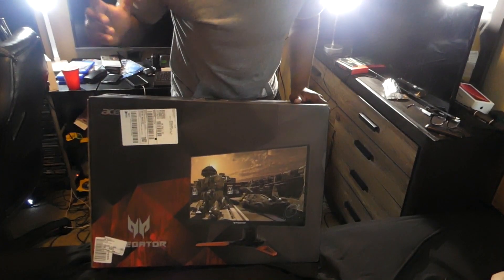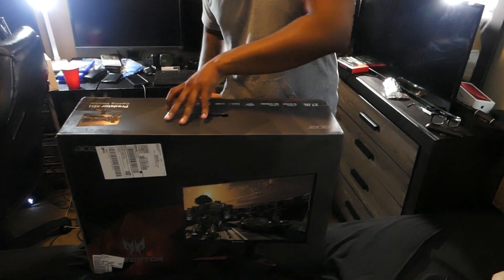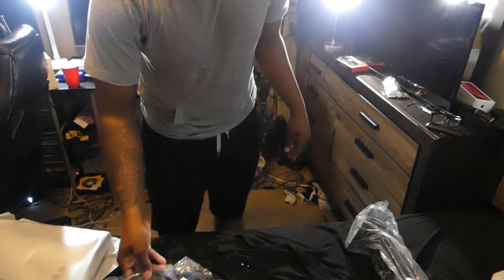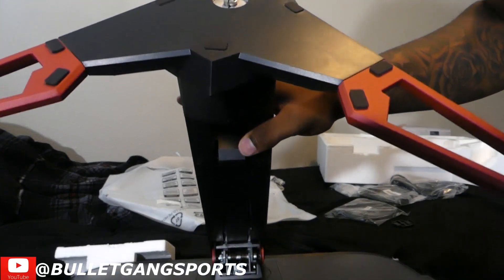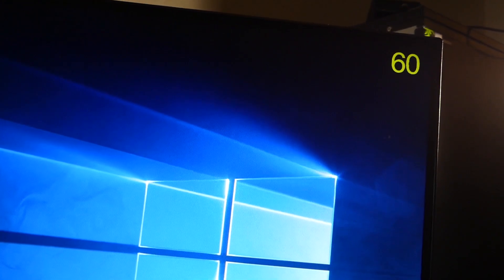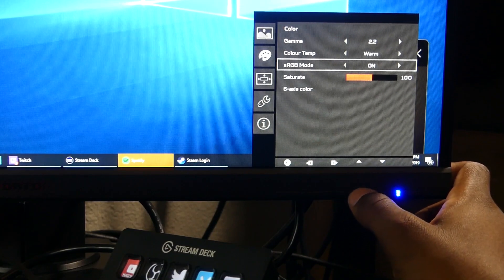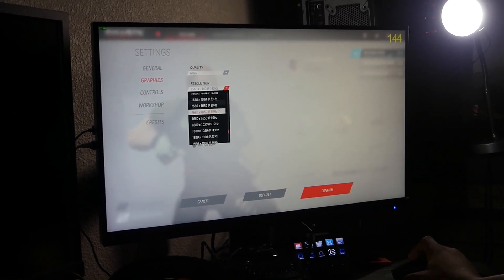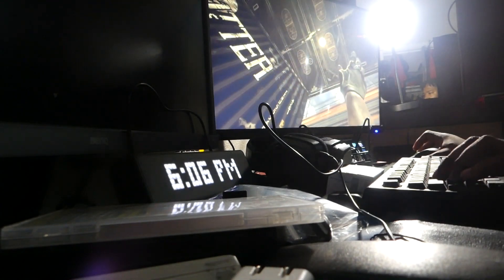Best 1440p Gaming Monitor Acer Predator XB1 Unboxing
link to the product